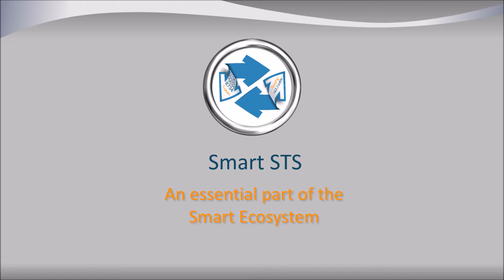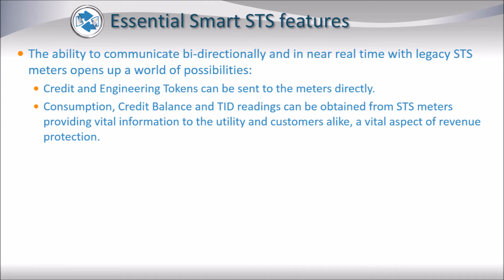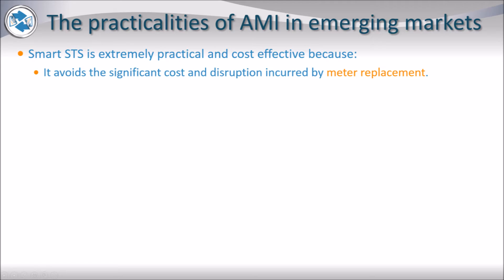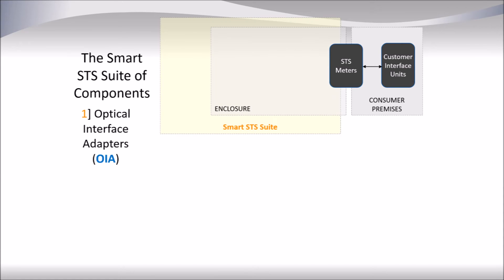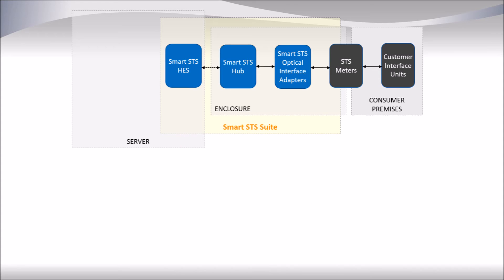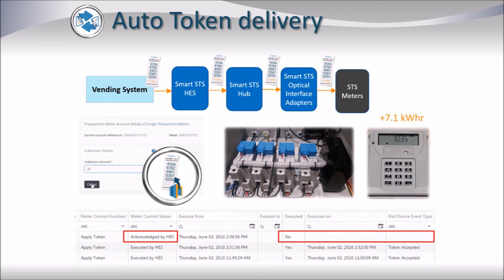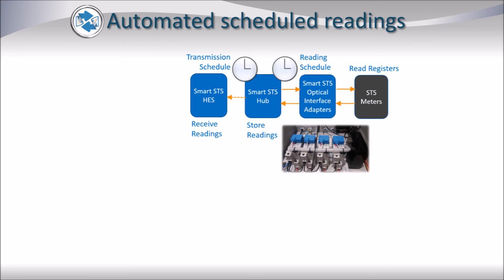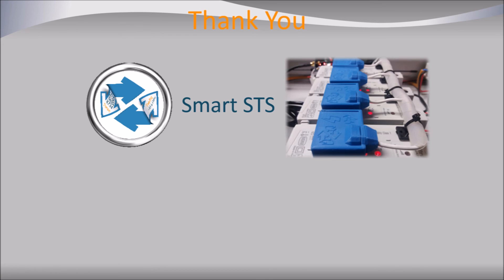Smart Works - Smart STS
Enabling your existing STS prepayment meters to become part of your smart ecosystem.